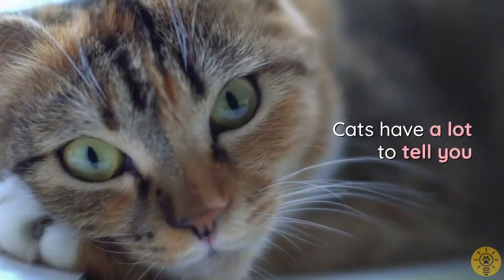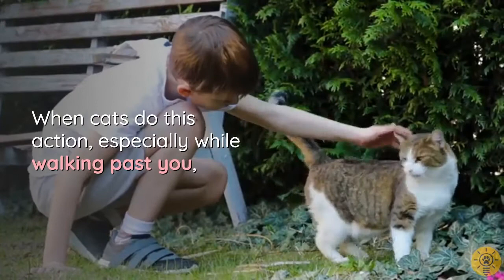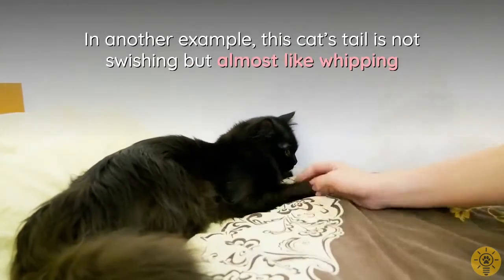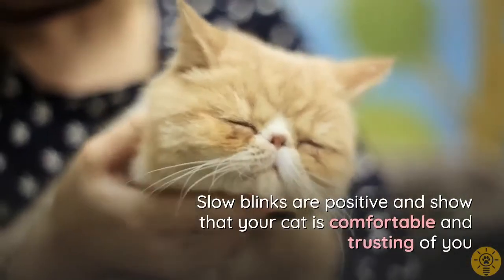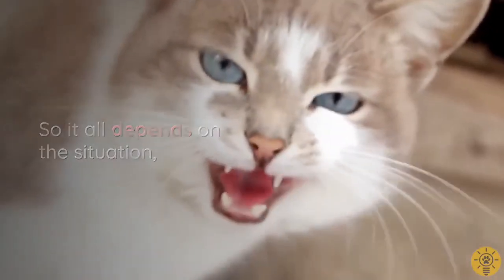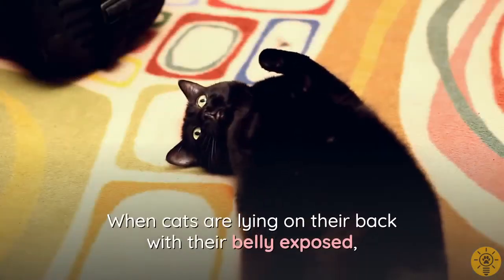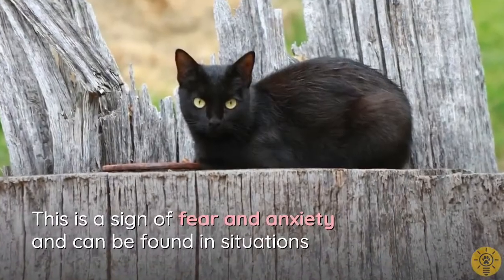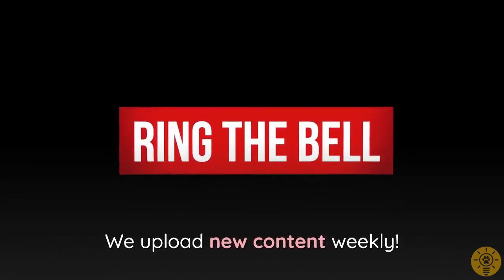20 cat body language behaviors explained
20 cat body language behaviors explained. Here are 20 body language indicators to help you understand your feline friend better

00:00 Introduction
00:45 TAIL INDICATORS
00:49:Tail raised fully
01:10 Tail raised at an angle
01:25 Tail raised & dramatic swishing
01:43 Tail raised & quivering
01:59 Tail raised & hooked
02:18 Tail swishing sideways
03:00 Tail raised & bristling
03:24 Tail between legs
03:48 Tail tip twitching
04:06 EYE INDICATORS
04:09 Slow blinks
04:31 Dilated pupils
05:07 Narrow pupils
05:34 EAR INDICATORS
05:37 Ears upright
06:01 Ears slighting forward
06:23 Ears flattened down
06:44 BODY INDICATORS
06:47 Belly up
07:09 Arched back
07:42 Rubbing
08:04 Crouched down
08:31 Kneading
08:52 Conclusion

愛猫みゅう@尻尾の根元をブルブルさせて喜んでるのにゃฅ•ω•ฅ by 真砂鈴 Channel